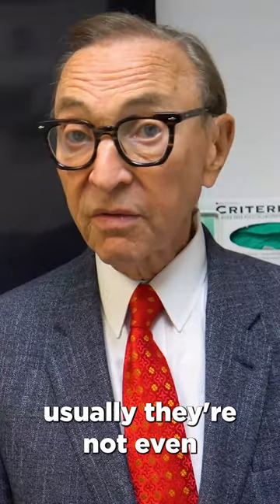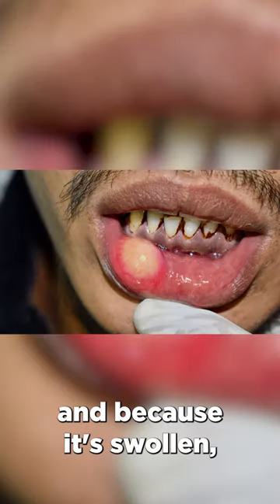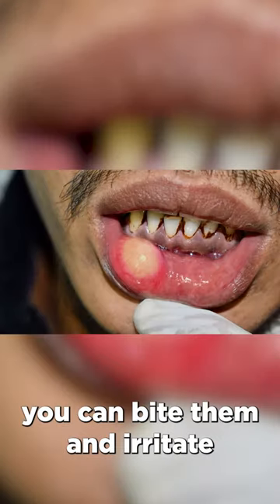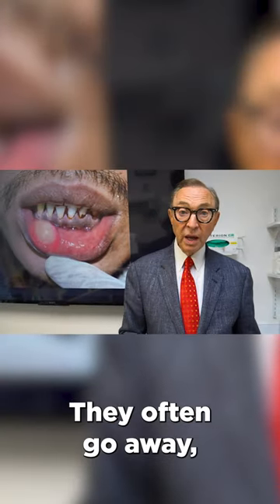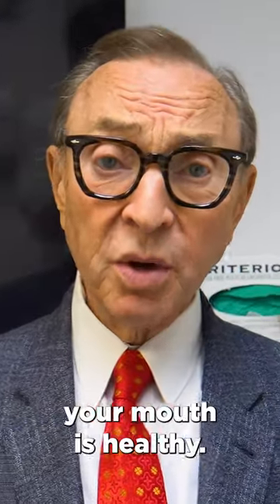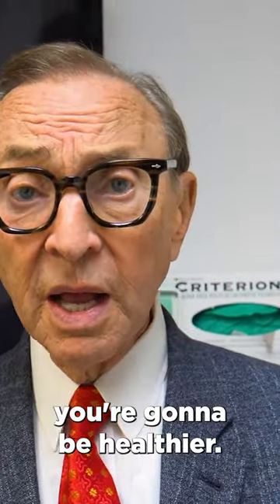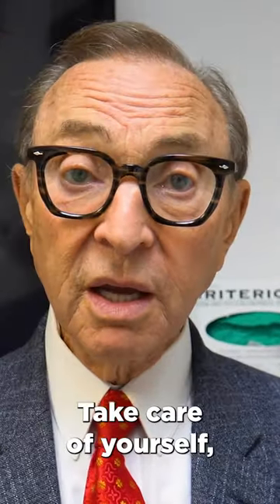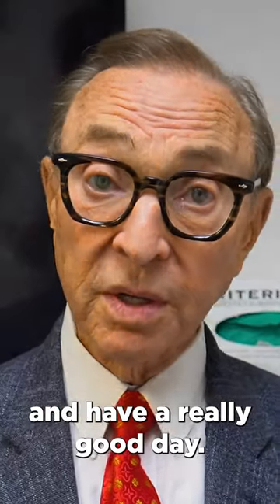Should This Cyst Be Popped?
What is an Oral Mucocele
What Causes an Oral Mucous Cyst
Mucocele Treatment
Is This Cyst Dangerous?
How Common are Mucoceles?

Dr Joseph Nemeth discusses the Oral Mucocele
A mucocele is when a tiny salivary gland in your lip becomes damaged or blocked. This can happen if you bite your lower lip, get a piercing, or damage a salivary duct in your lip.

Generally, an oral mucous cyst is a harmless swollen gland that goes away on its own.

Should the cyst be popped?
No, the Cyst will likely go away over the course of a few weeks, however it can be removed with a laser, cryotherapy, or by removing the blocked salivary duct.

Although more unpleasant than harmful, a mucocele is something that you should get looked at by a professional. Try to avoid biting or touching the cyst if you can.